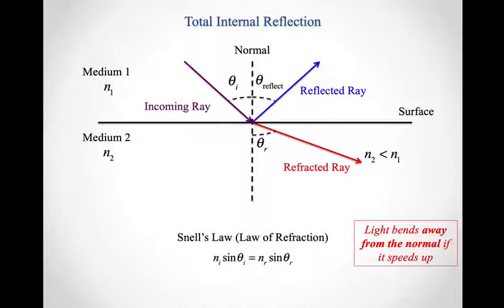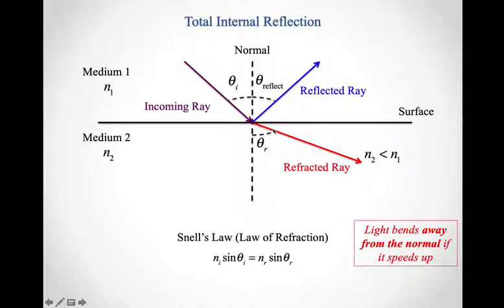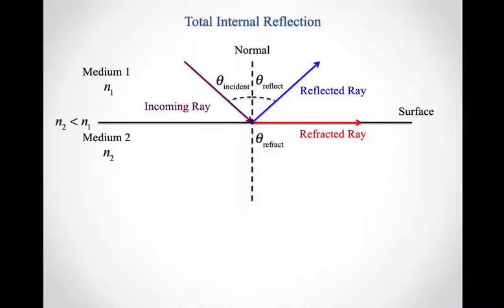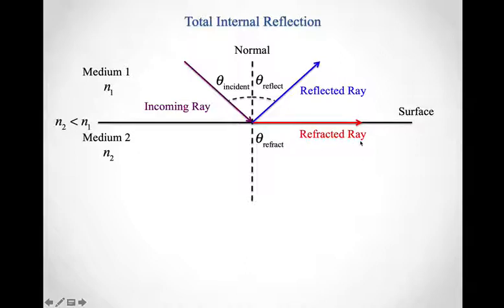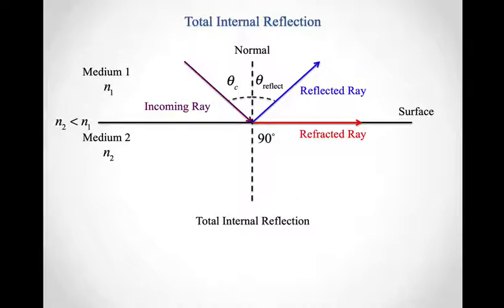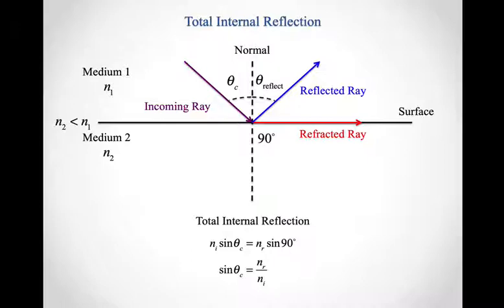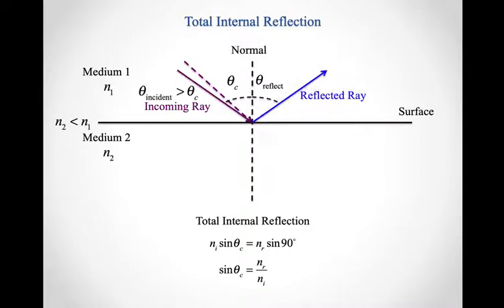Total Internal Reflection alg default